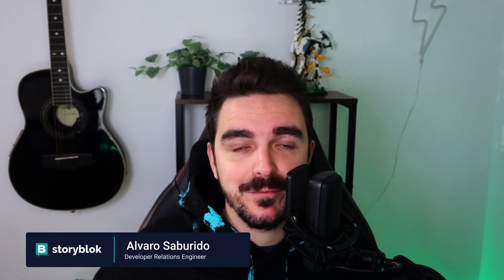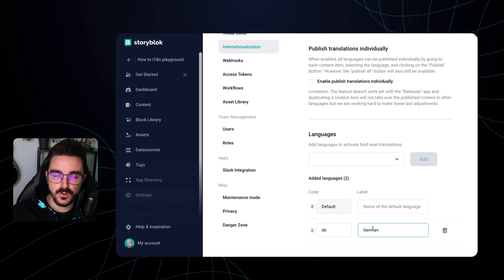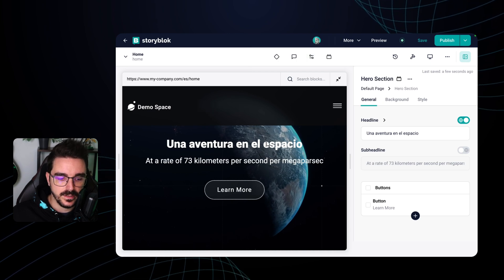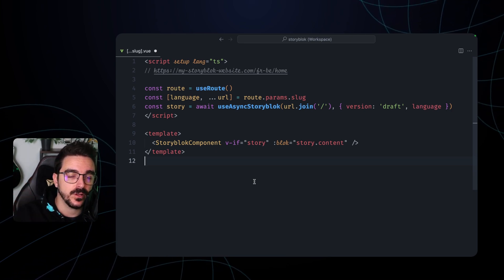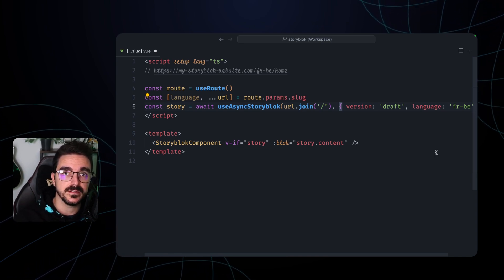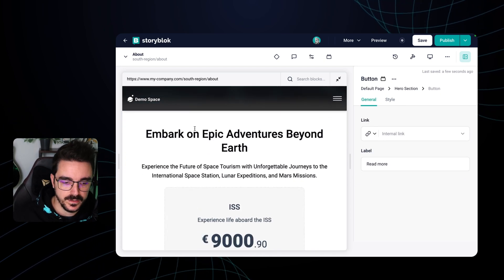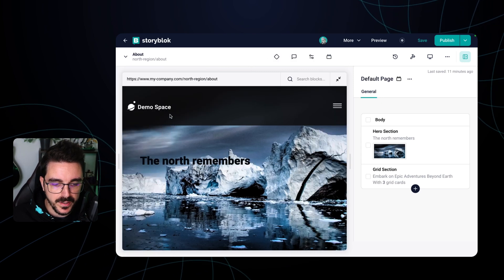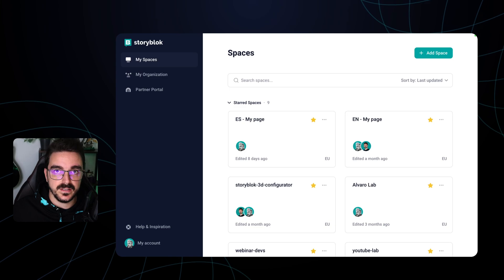How to Internationalize your Content with Storyblok (I18N)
Internationalization (i18n) is a complex but necessary subject. Watch as the wonderful Alvaro Sabu, DevRel at Storyblok, teaches why it is so important to speak the language of your customers and breaks down the basics of how it’s done.

If you’d like to see how this works with Nuxt.js,

And, if you’d like a deeper look at different i18n options,

*Storyblok is a content management system (CMS) that empowers all teams to create and scale modern content experiences across any digital channel.*